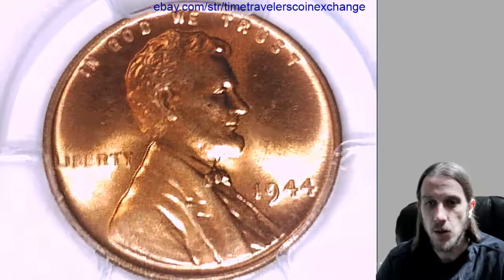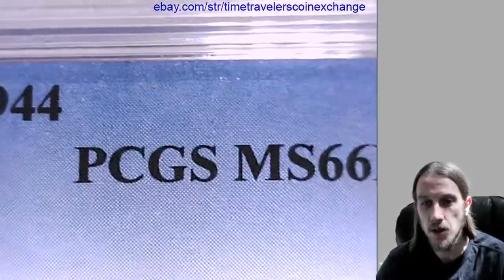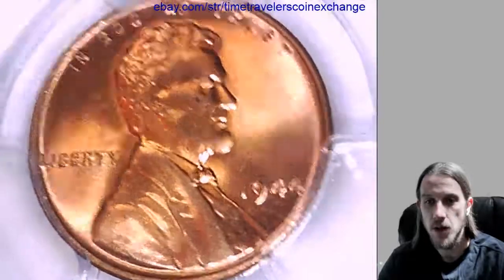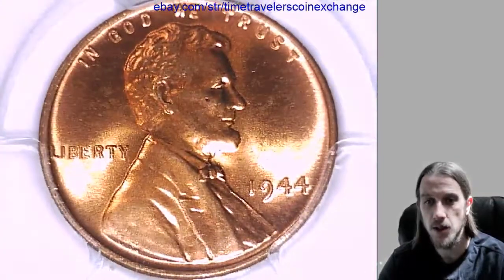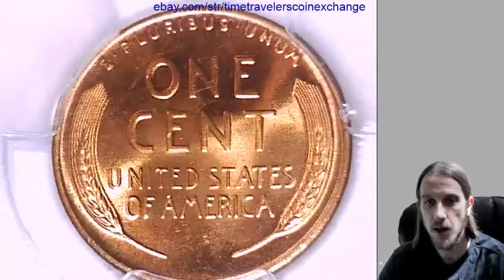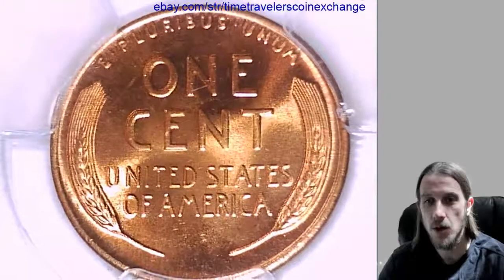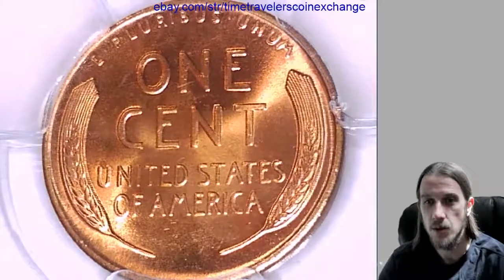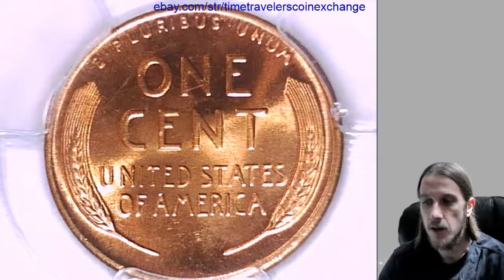Where can I sell my 1944 P Lincoln Wheat Cent Graded by PCGS MS 66 RD 80527547 Video